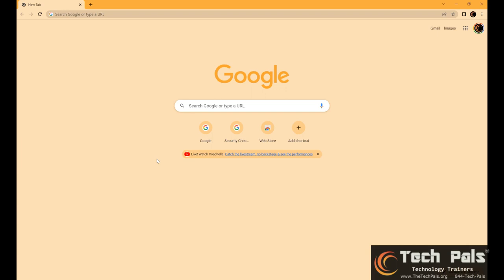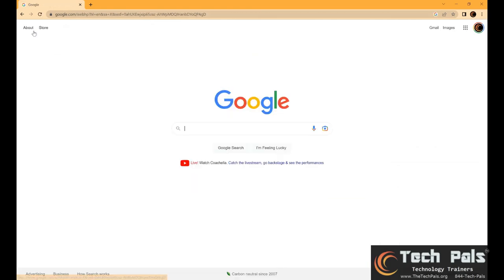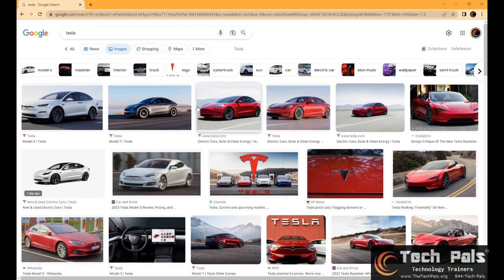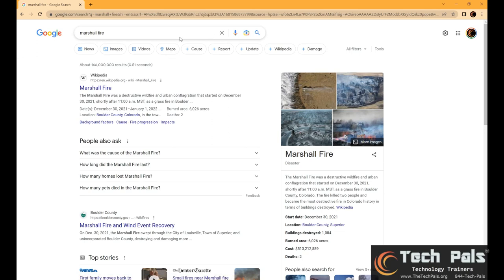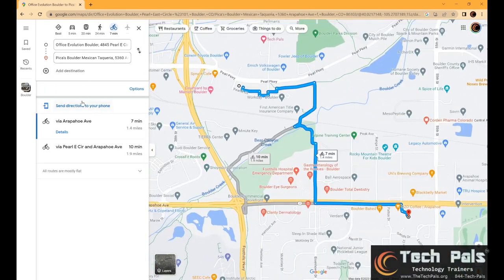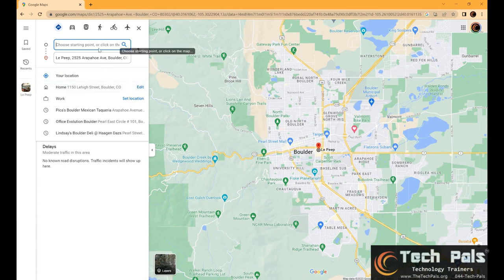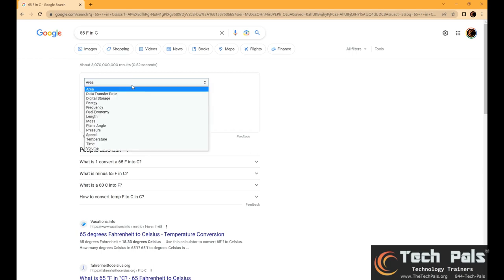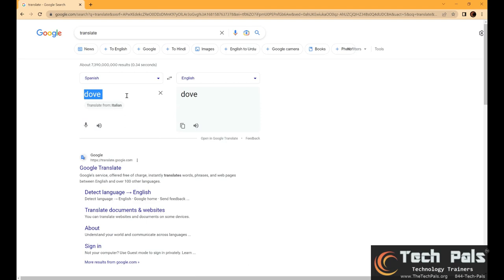Introduction to Google Search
This video is a basic intro to using the Google search engine, the Tech Pals top pick for search engines.